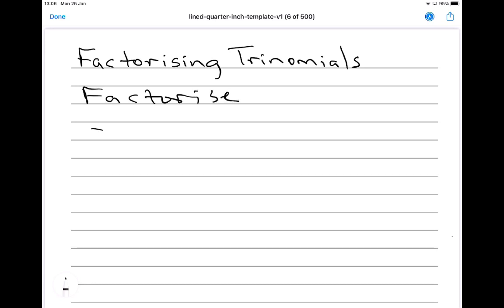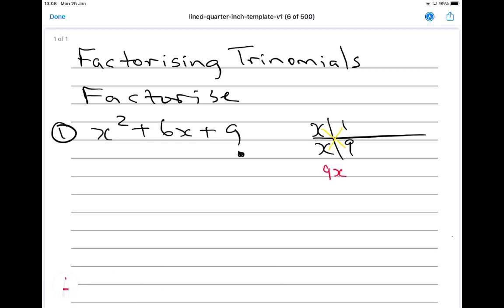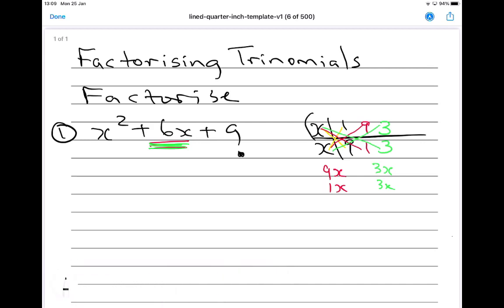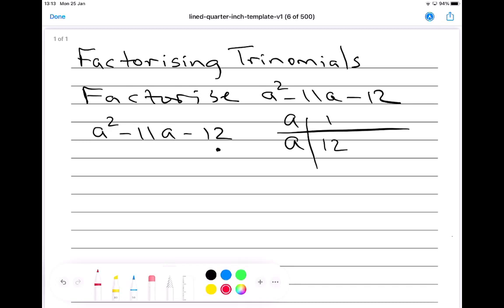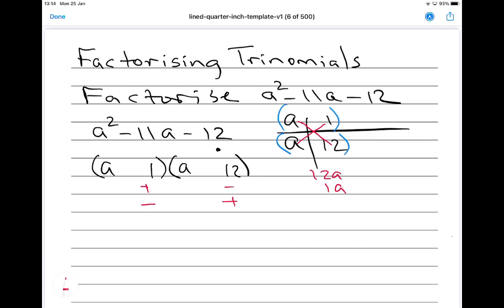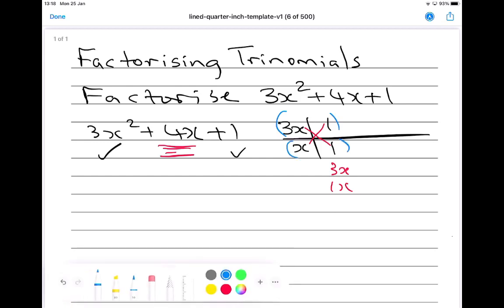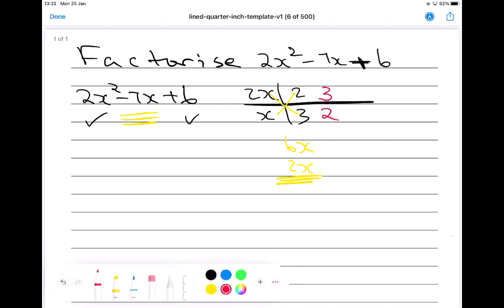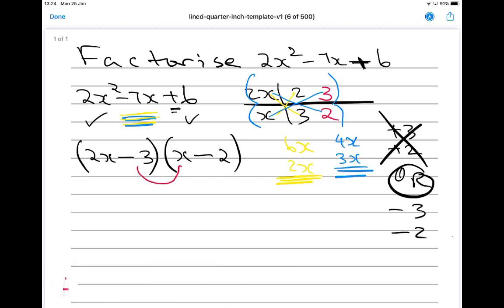Factorisation of trinomials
Factorisibg trinomials